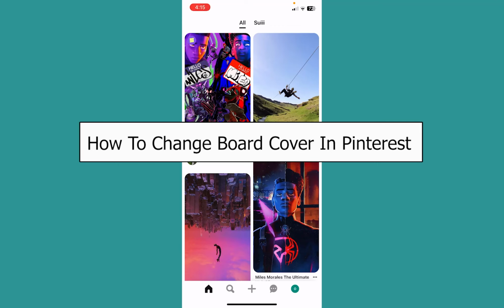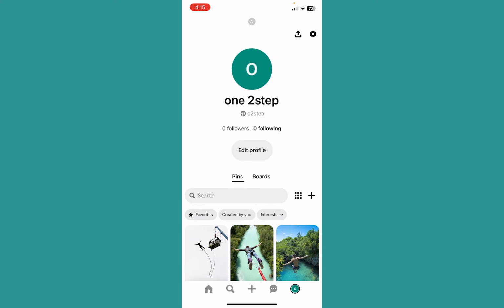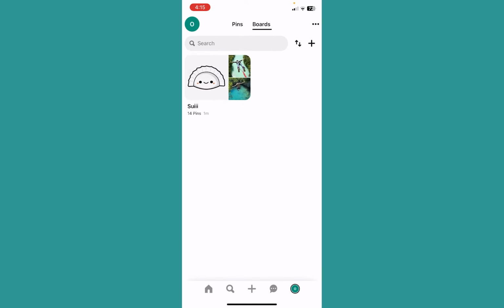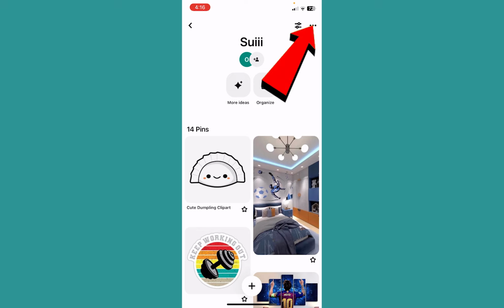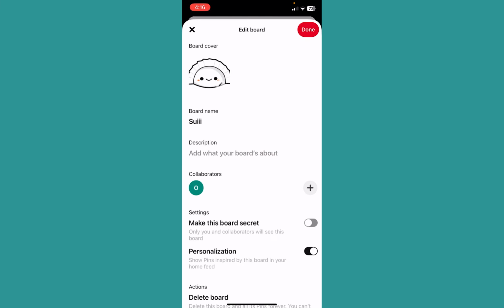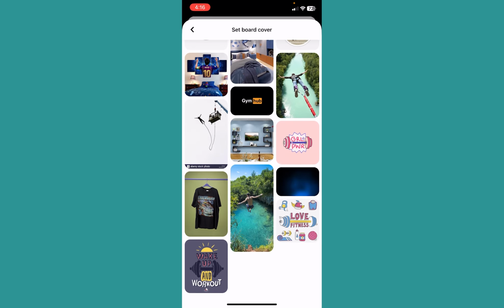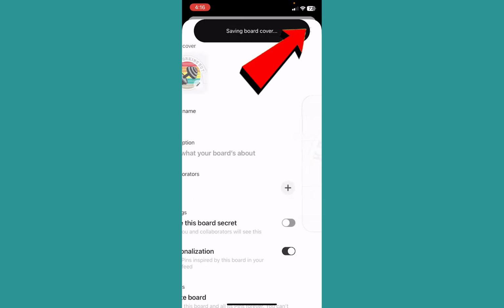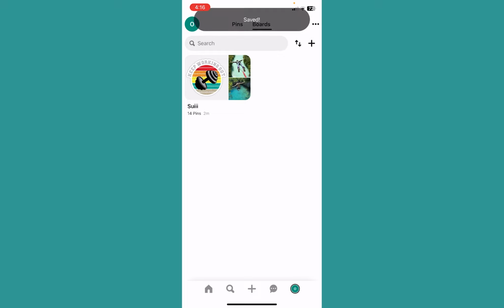How to Change Board Cover on Pinterest 2024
Dive into the world of visual storytelling as we guide you through the step-by-step process of updating board covers with finesse. Whether you're a seasoned pinner or just starting your Pinterest journey, our detailed tutorial ensures you master the art of customization. Discover the latest features and trends on Pinterest, and watch your boards come to life with eye-catching visuals. Join us on this creative journey and learn how to change board covers effortlessly, adding a personalized touch to your Pinterest profile!